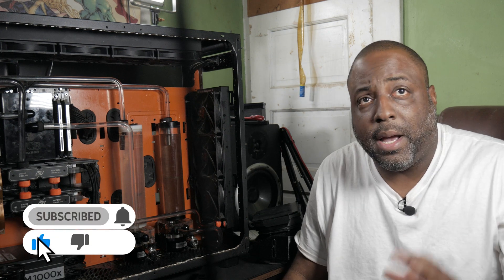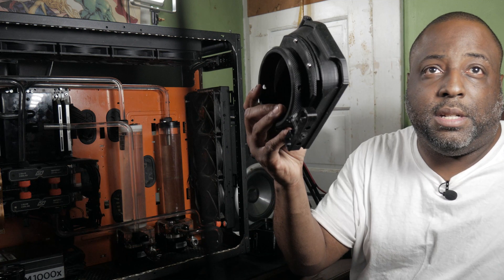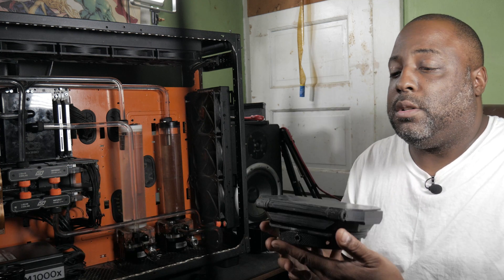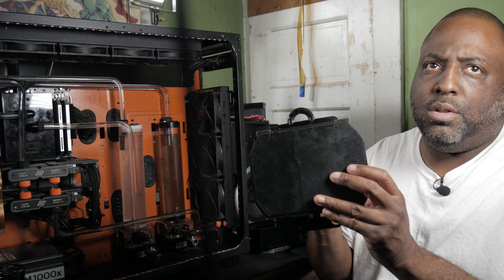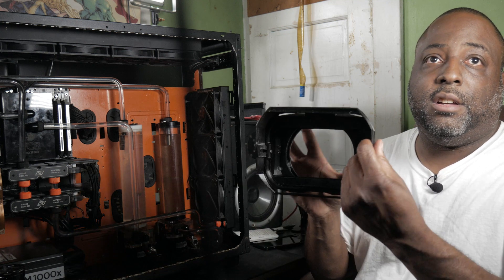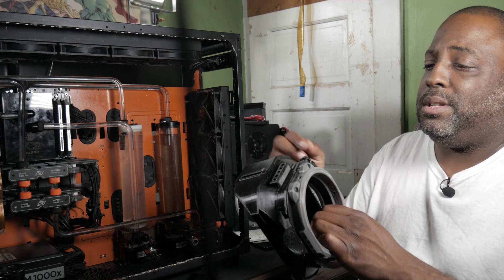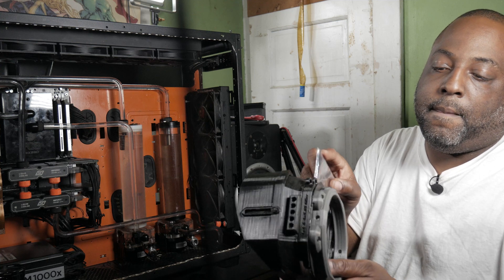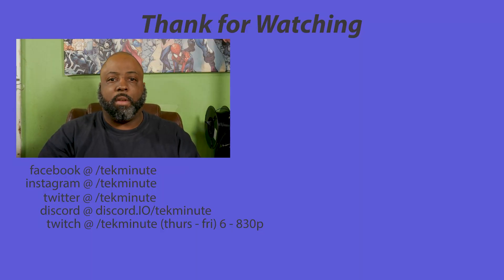I 3D Printed a Couple of Matte Boxes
In this video, I show you a couple of matte boxes I 3D printed and some of its features

If you would like to help out my channel

I have a discord, where we can hang out and talk tech and more!